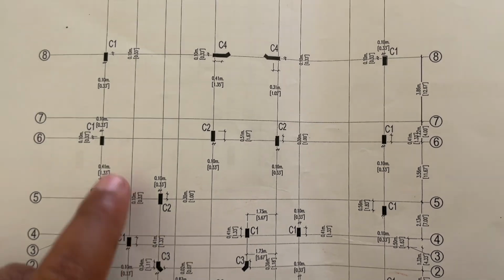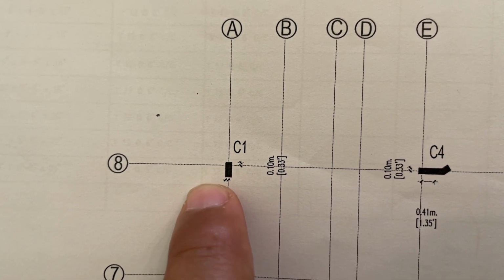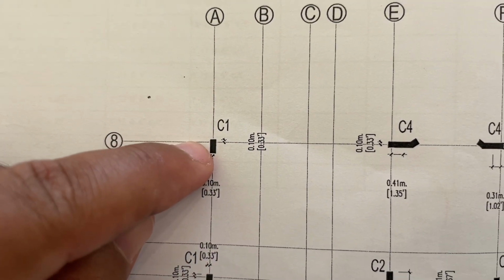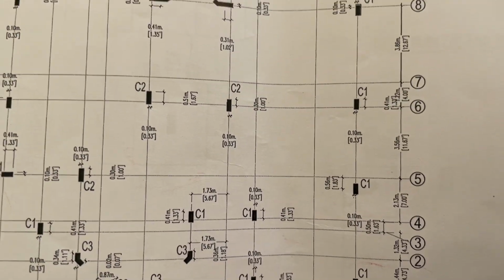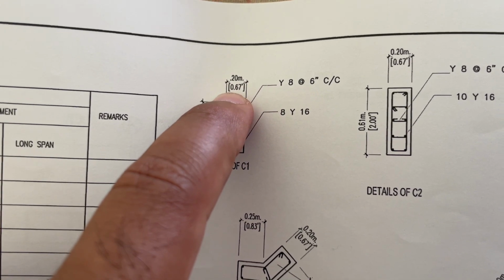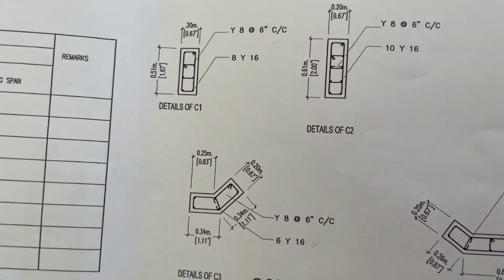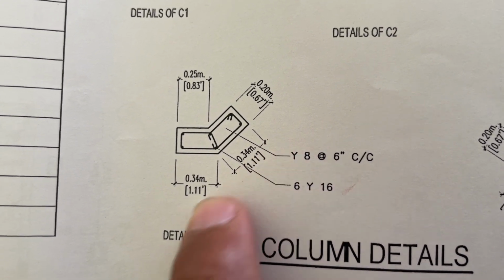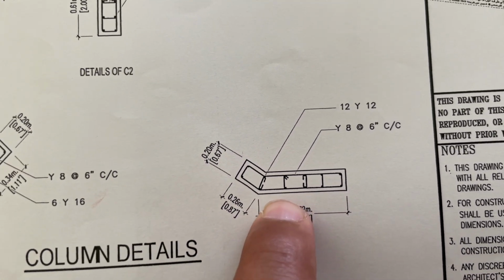Columns Layout Drawing Explanation = By W.S Civil & IT Technologist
Dear Engineer
In This Video I discuss about Column Drawings that How to Read Column Layout Drawings.